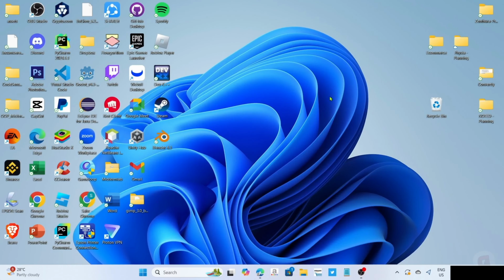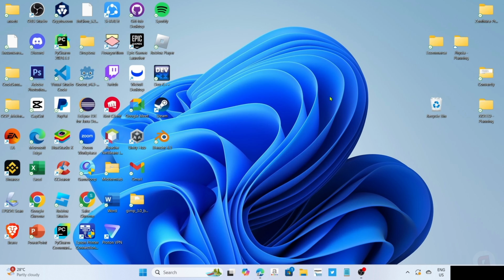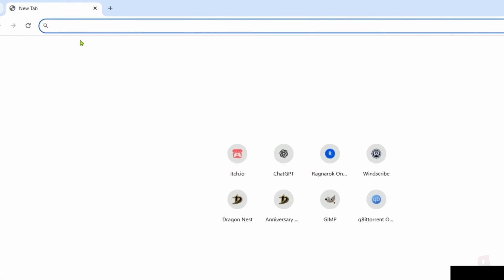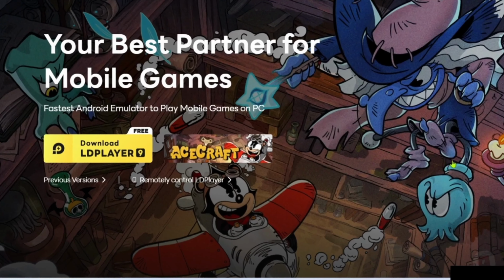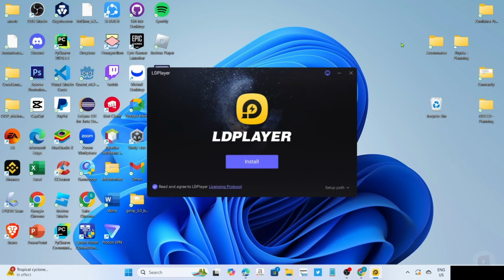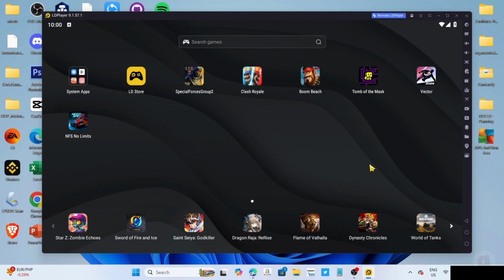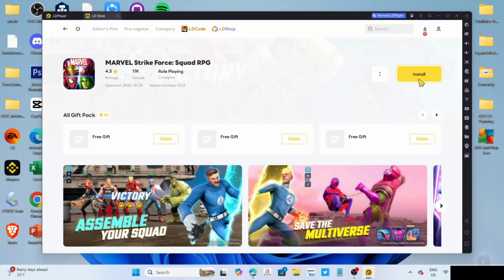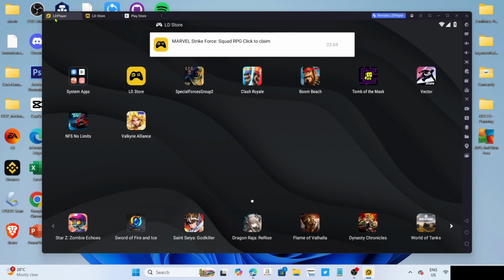How to Download and Play MARVEL STRIKE FORCE on PC or Laptop - Full Guide (2025)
Learn how to install Marvel Strike Force on PC or Laptop in this quick tutorial video.